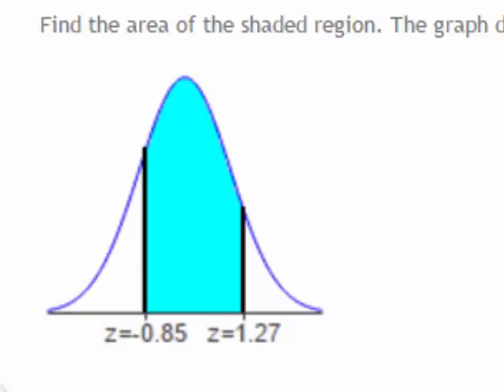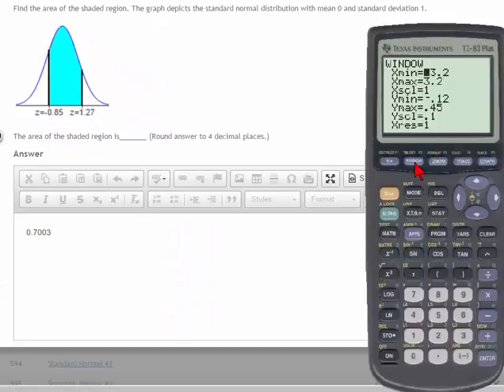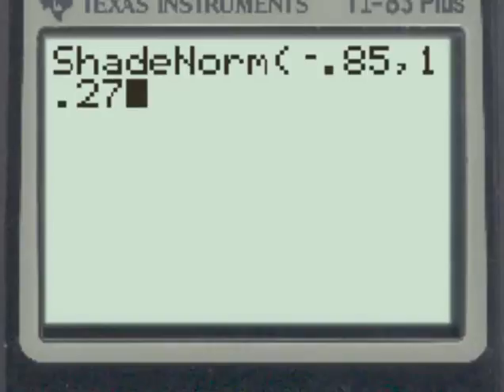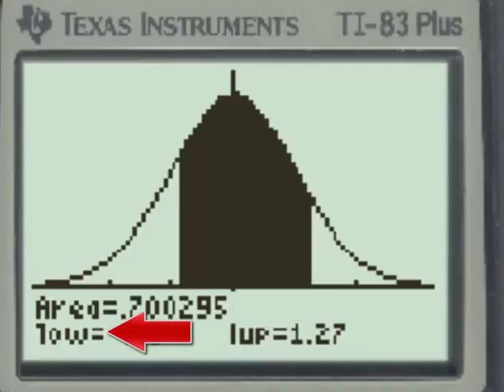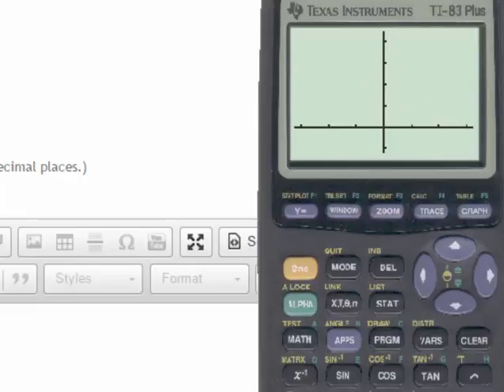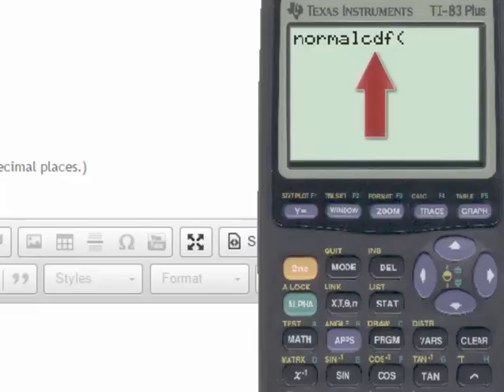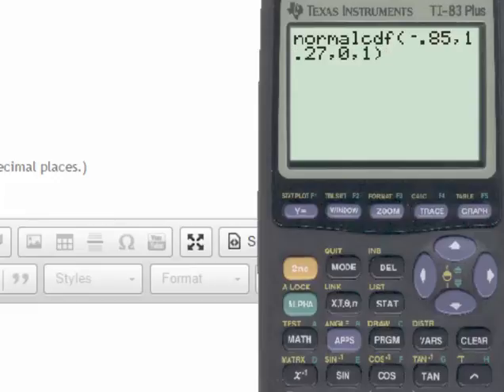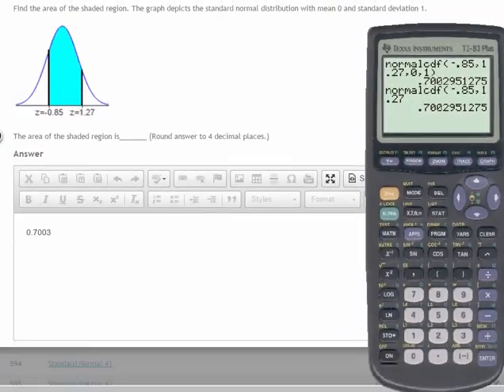Standard Normal Between 2 z scores